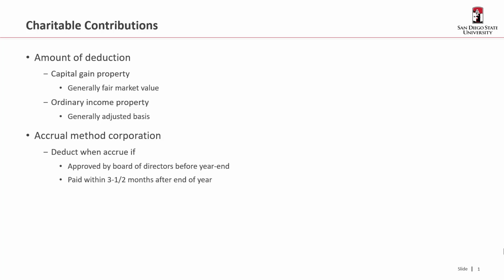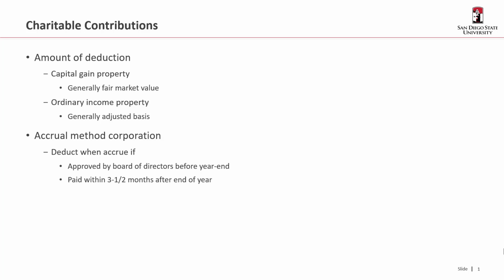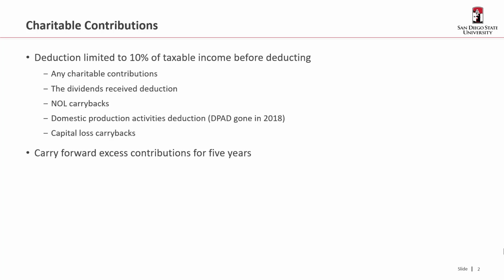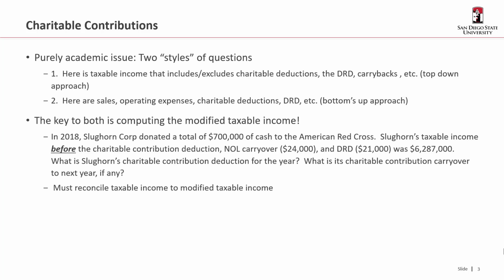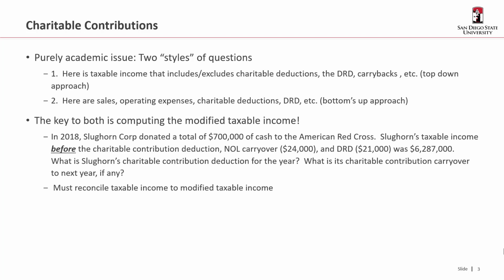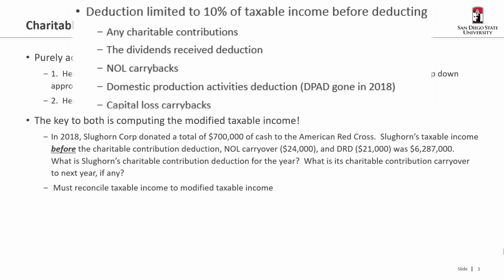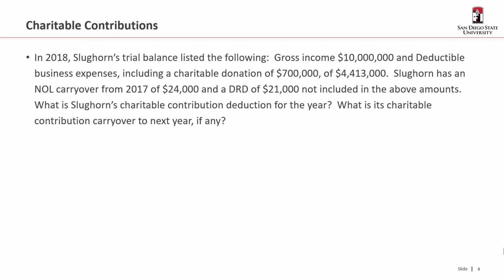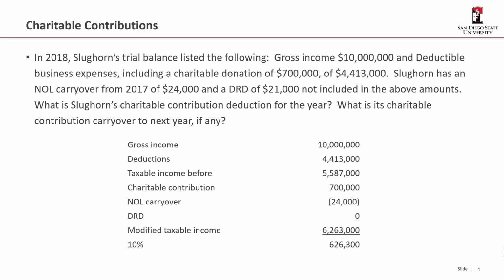ACCTG332 Video 16C Charitible Contributions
ACCTG 332 Vieo 16C